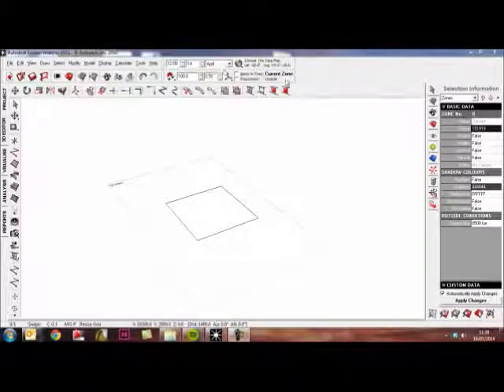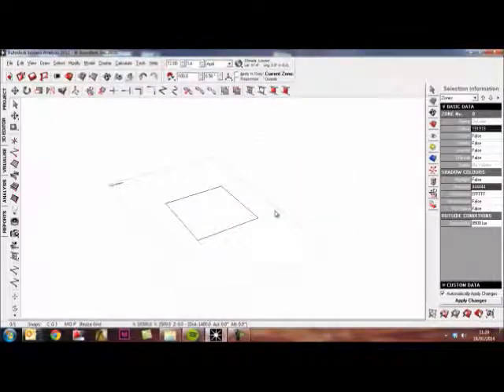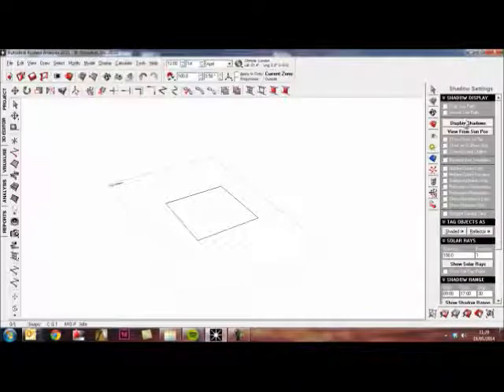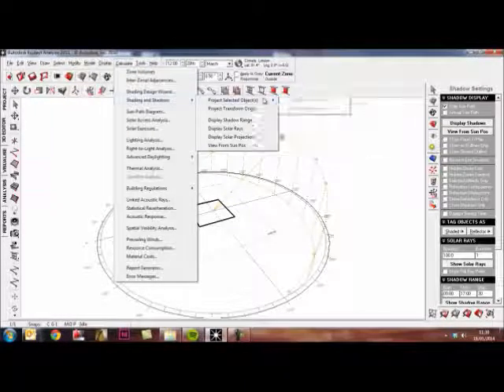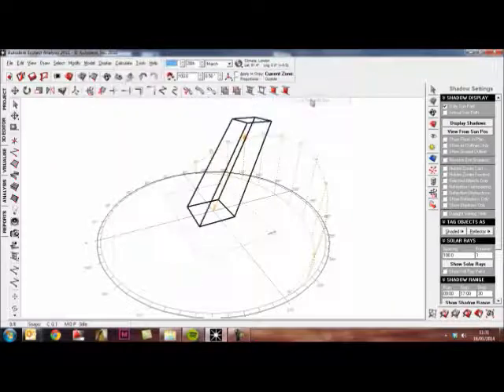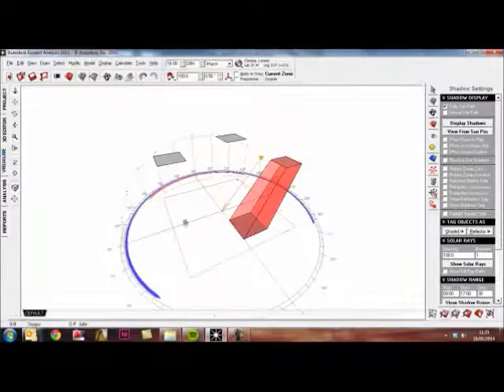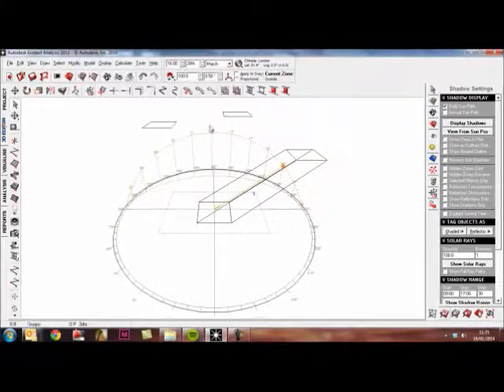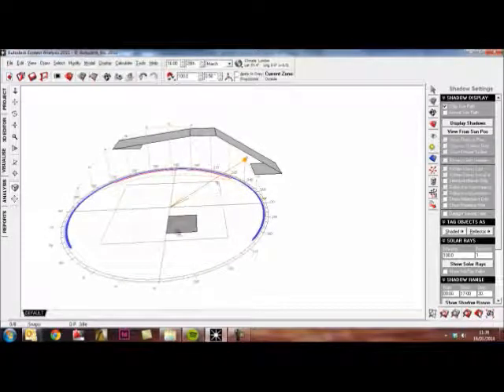TS 02 exercise 01A birthday shadow